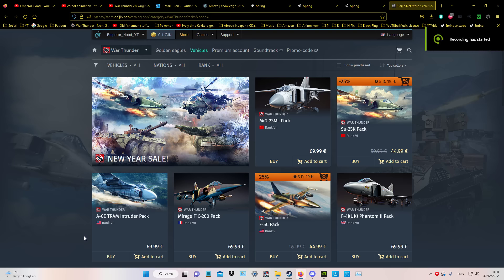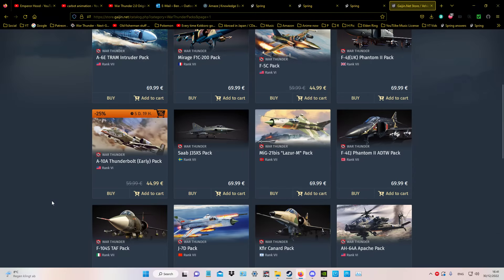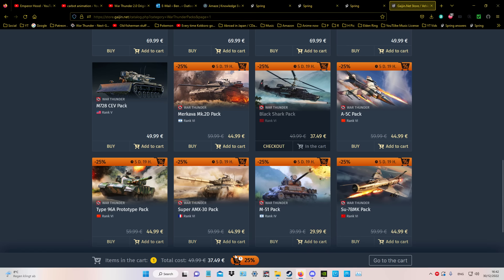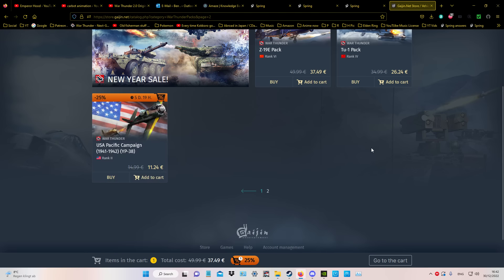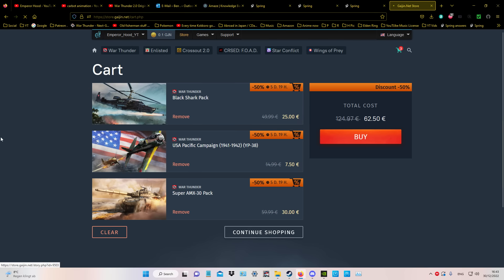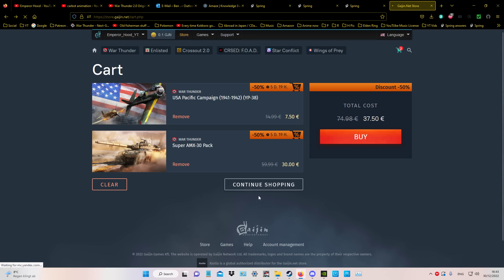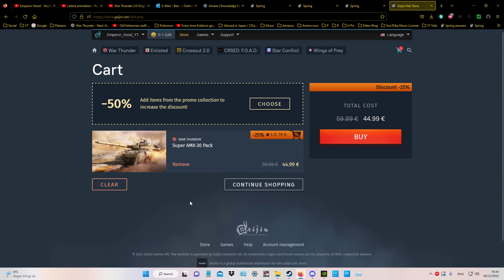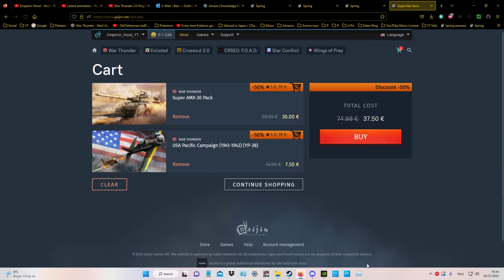War Thunder winter Sale 2022! an easy way to get some new Toys for relative low money